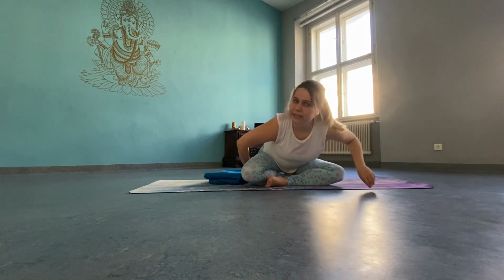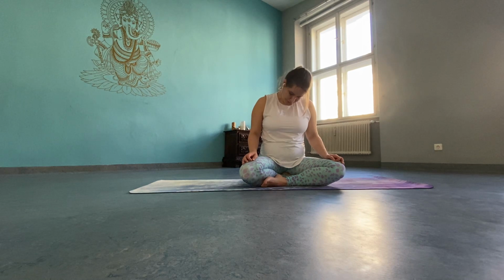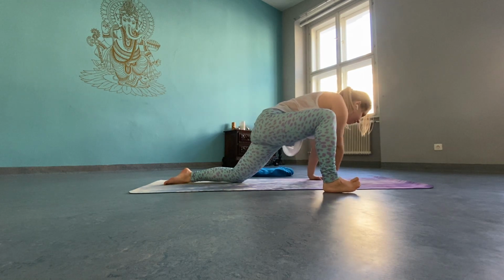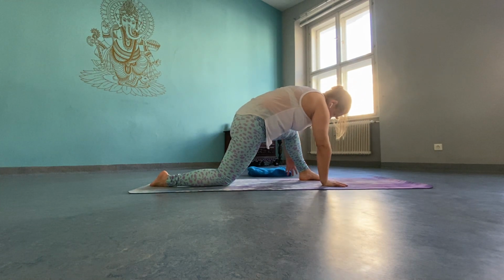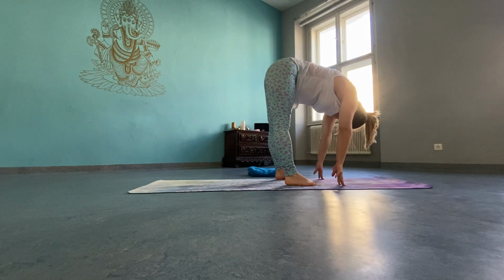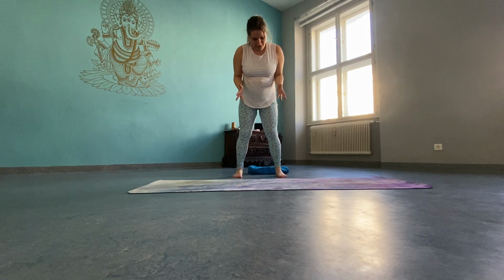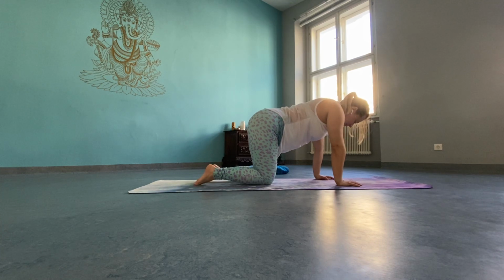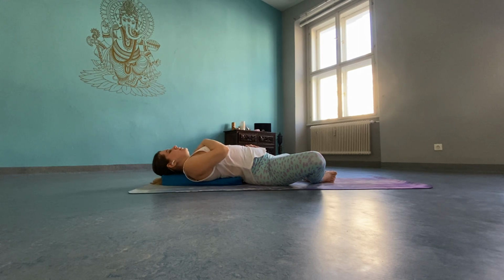20 Min Yoga for Anxiety ENGLISH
A 20 min class with a focus on calming our minds and anxiety. Breathing, yoga and stress release techniques.